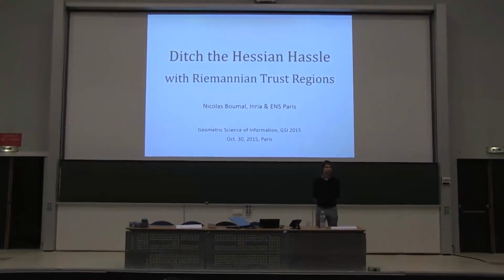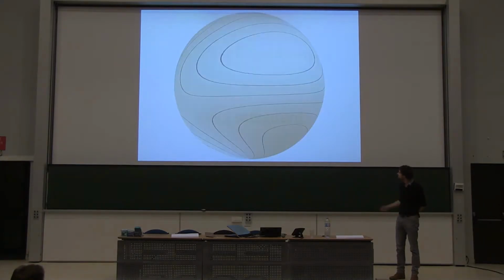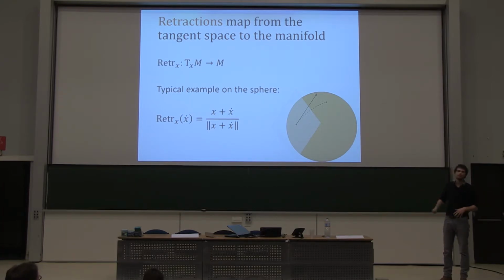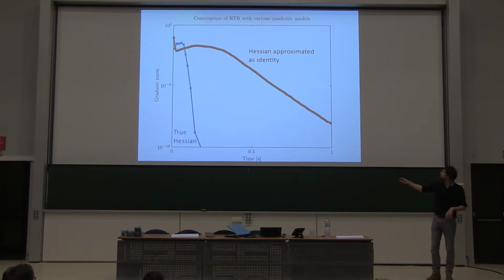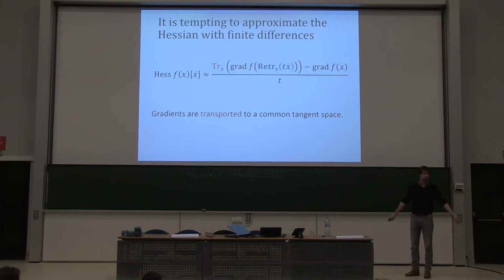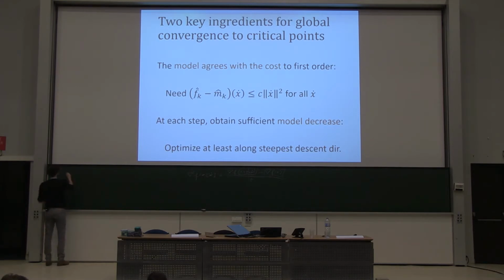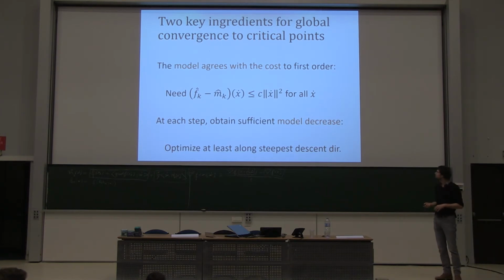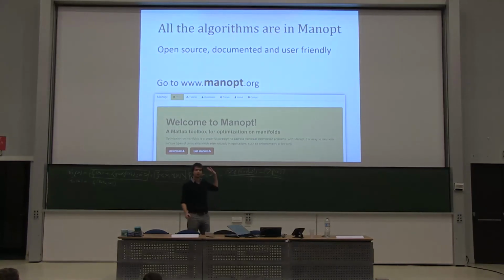Riemannian trust regions with finite difference Hessian approximations are globally convergent Nicol